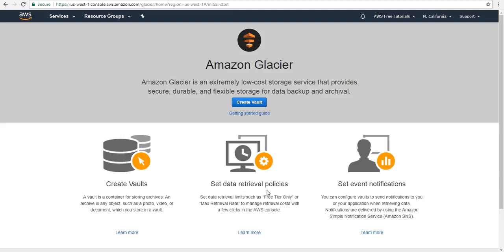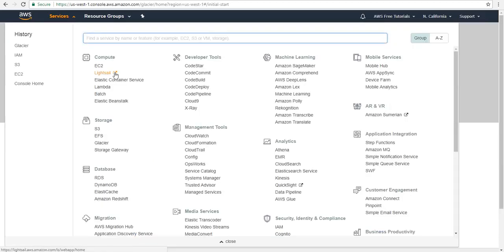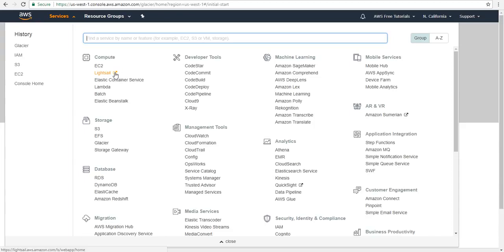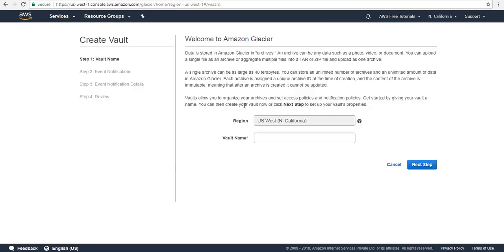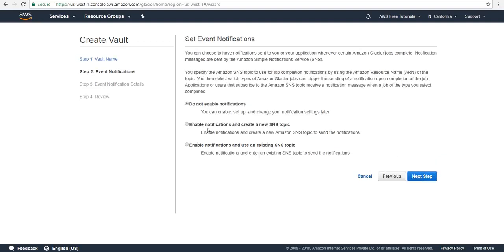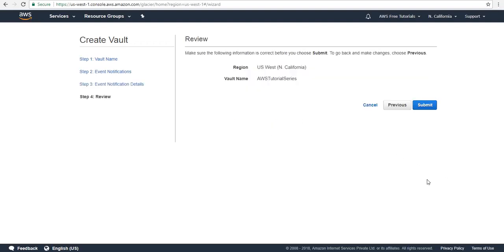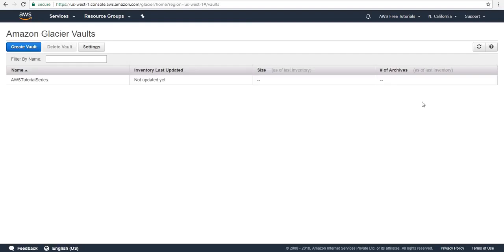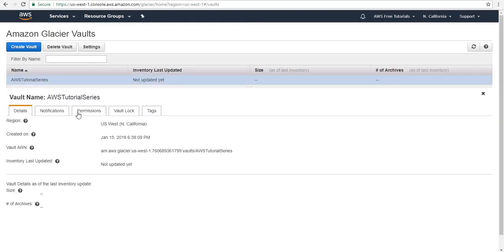AWS Tutorial - 04 AWS Glacier SetUp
Checkout this free AWS tutorial materials
and in this AWS  tutorial for Beginners, you will learn about AWS , from newbie to expert.

Do you know the what is the best way to learn AWS , AWS DevOps in Cloud Computing?